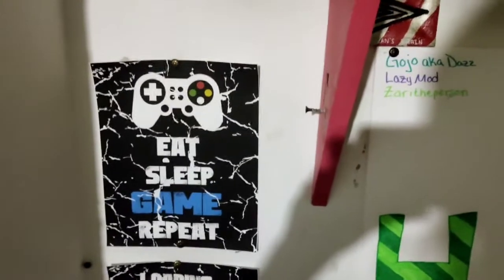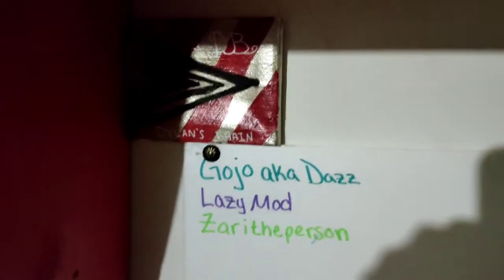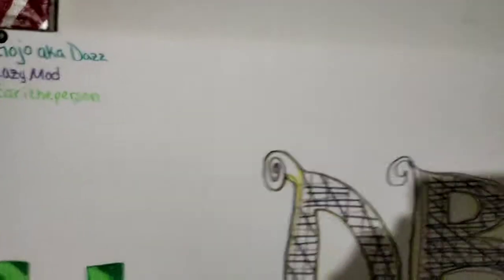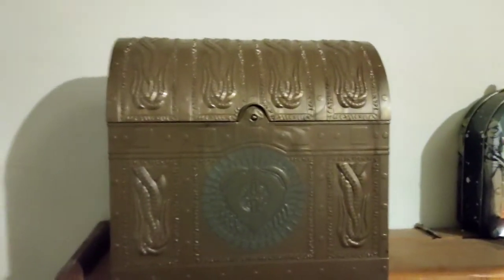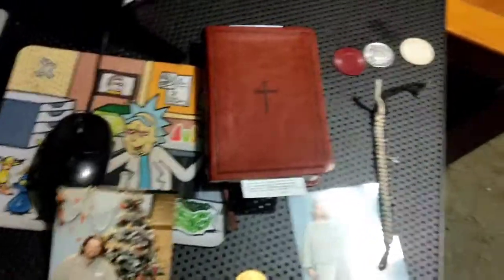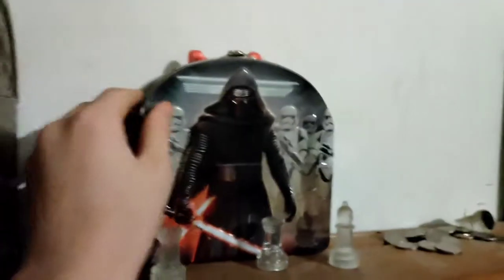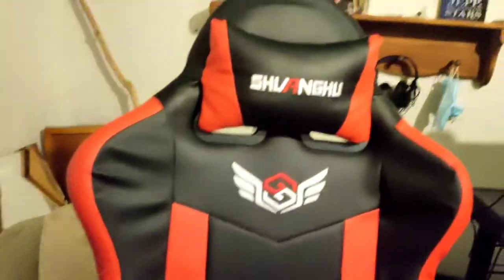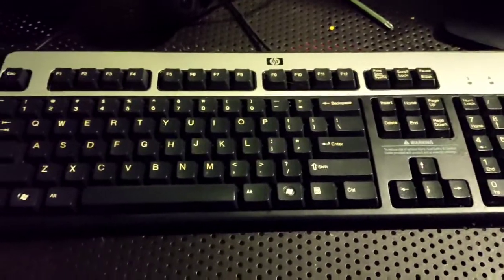Setup tour and father reveal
just showing my setup and my father because why not.